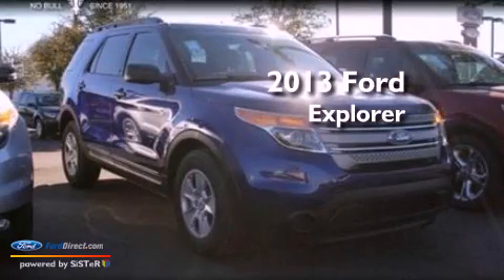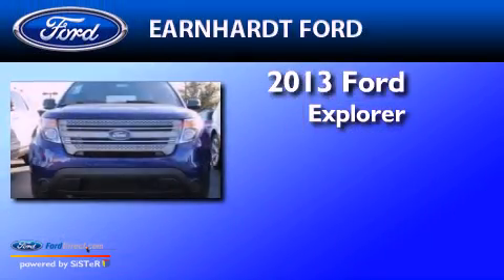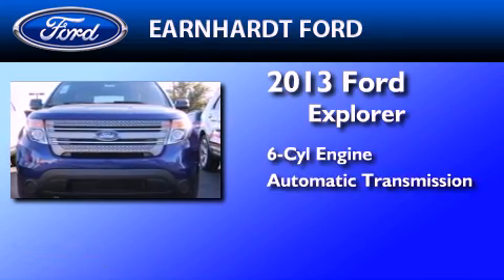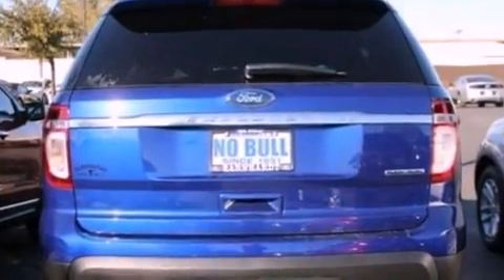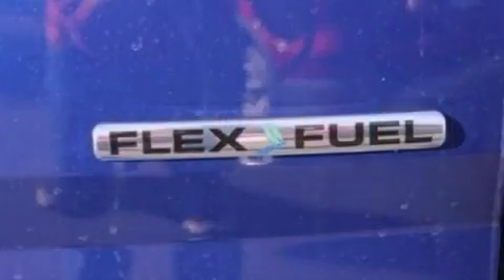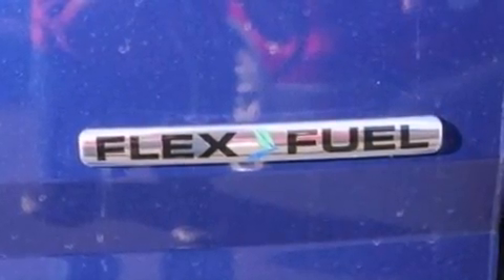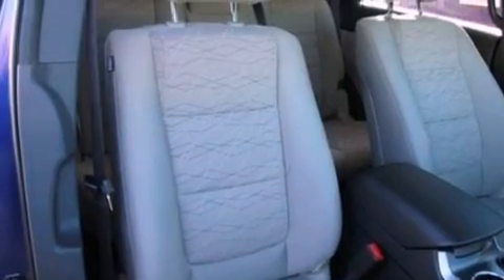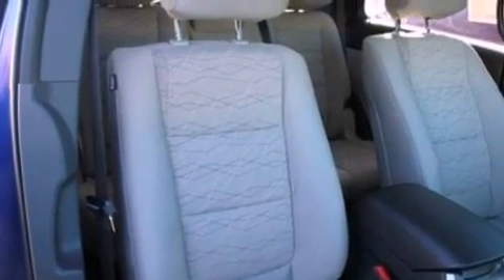2013 FORD EXPLORER Chandler AZ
Year : 2013
 Make : FORD
 Model : EXPLORER
 Engine : 3.5L V6 24V MPFI DOHC FLEXIBLE FUEL
 Trans . : 6-SPEED AUTOMATIC
 Exterior : IMPACT BLUE
 Miles : 15
 Interior : LIGHT STONE
 Stock : FD1329